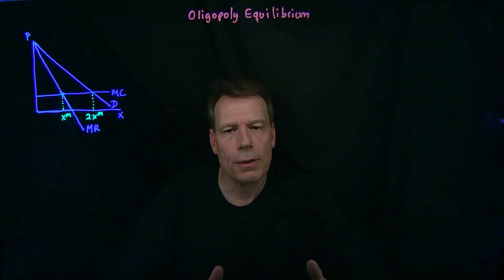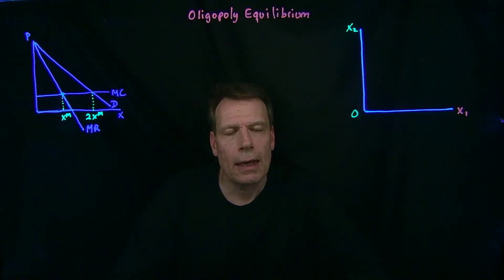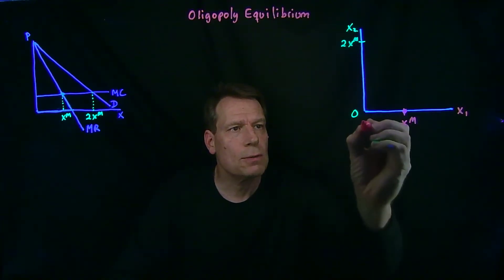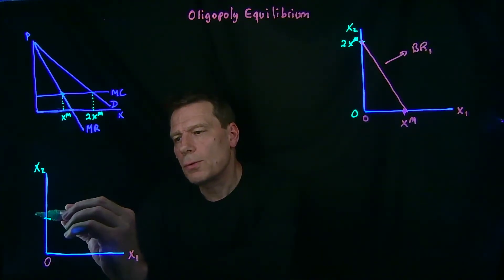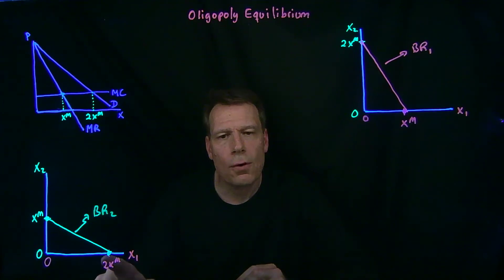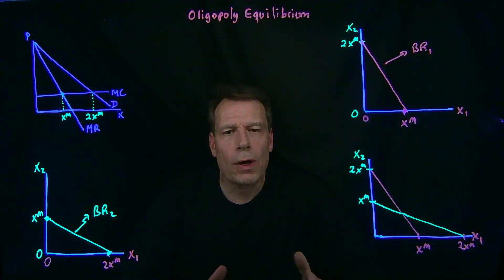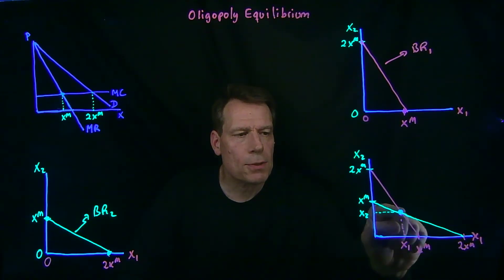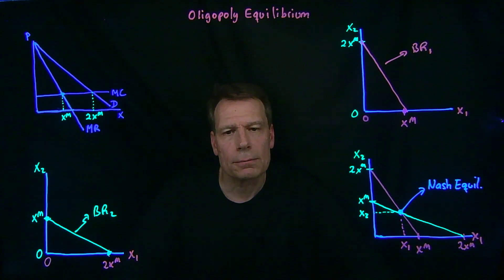17.2 Oligopoly Equilibrium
This video uses the idea of best response functions for firms in an oligopoly to identify the Nash equilibrium (a concept from game theory) in an oligopoly. In that Nash equilibrium, firms have to be best responding to each other -- which means they set quantity in equilibrium where their best response functions intersect.